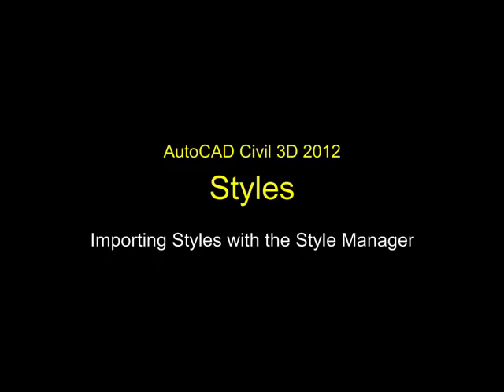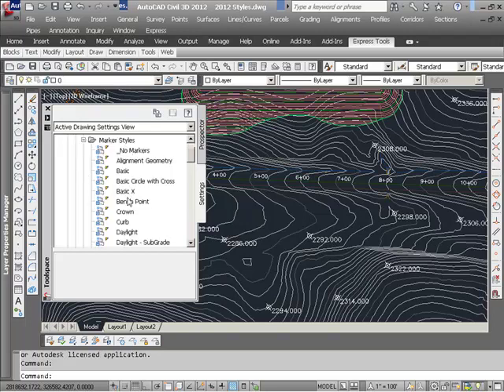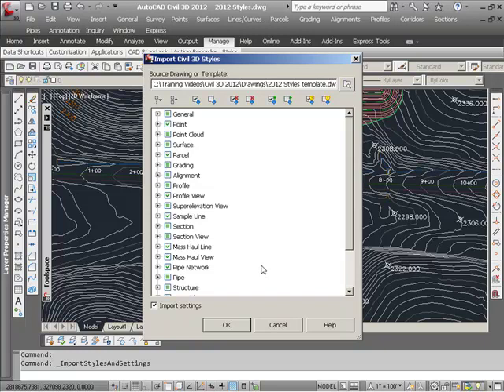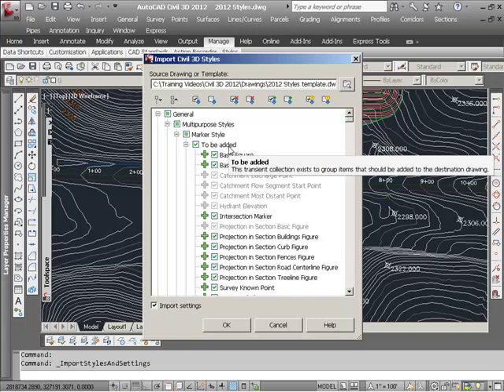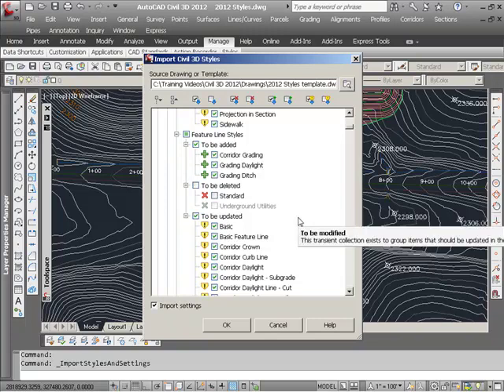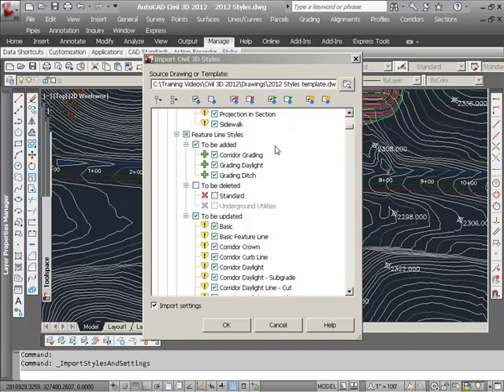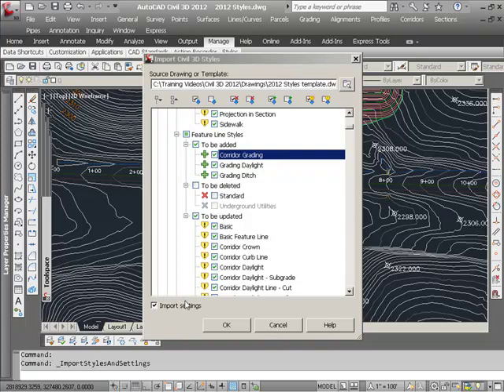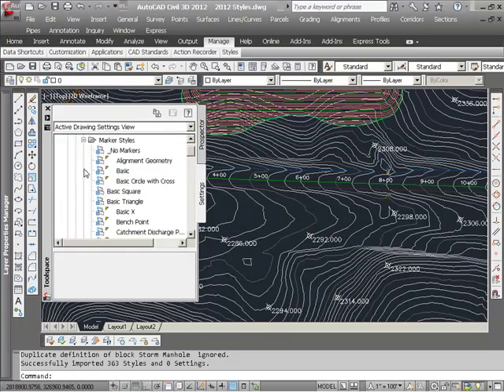Civil 3D 2012 Tutorial- New Styles Manager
AutoCAD Civil 3D 2012 Improvements for importing styles from another drawing into the current drawing.
Choose "Moving from Land Desktop to Civil 3D"